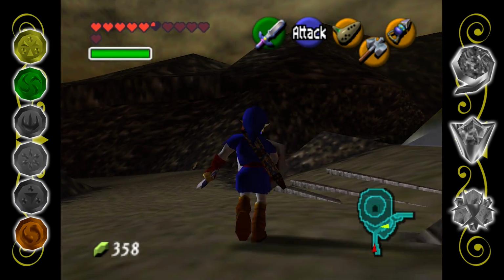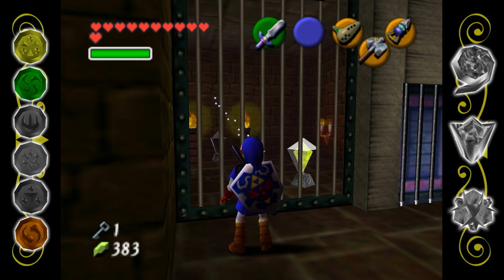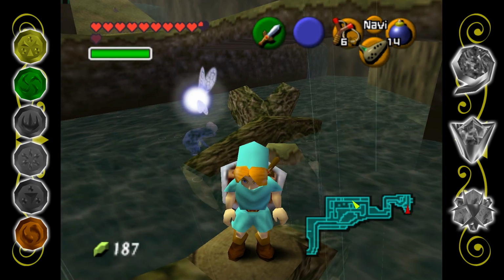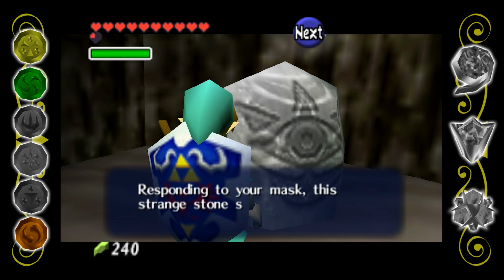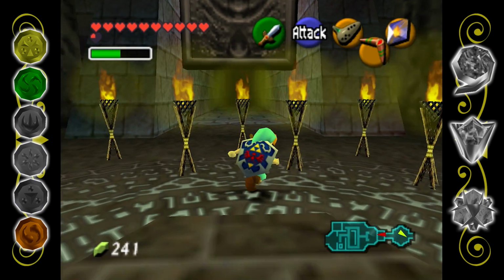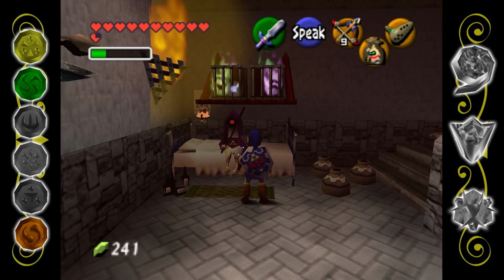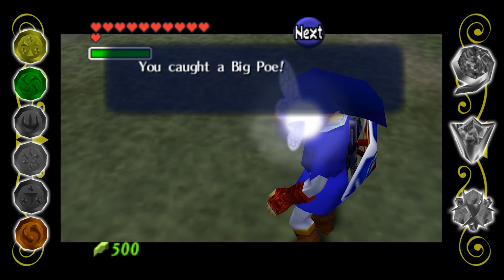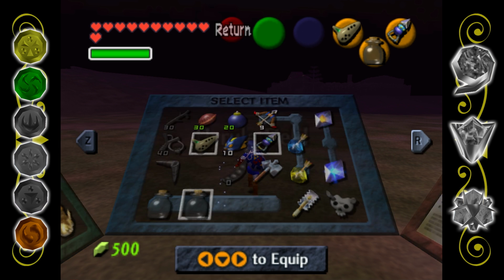Zelda: Ocarina of Time Randomizer: A Ghost of a Chance - Part 14